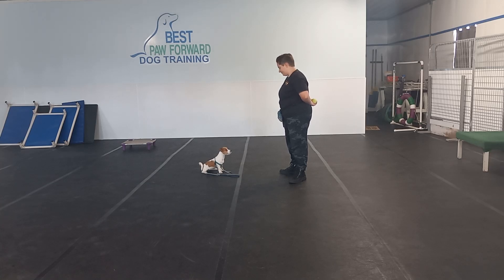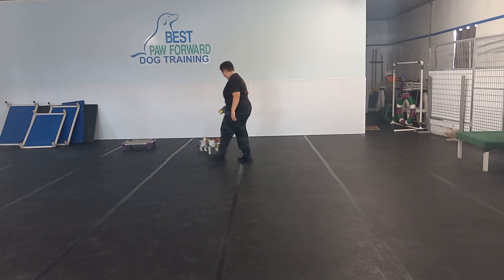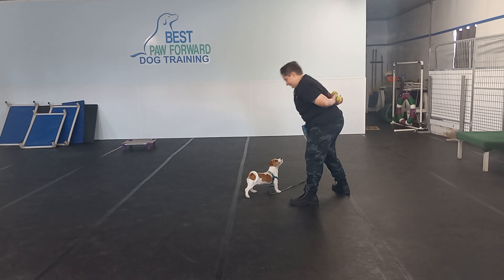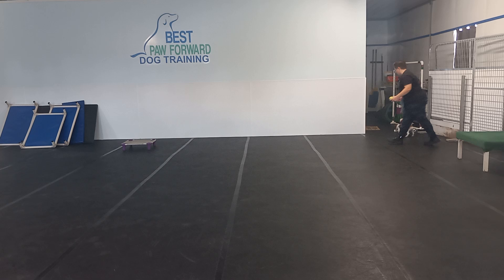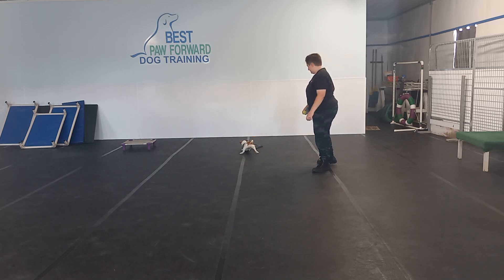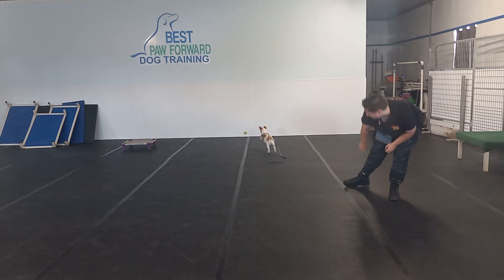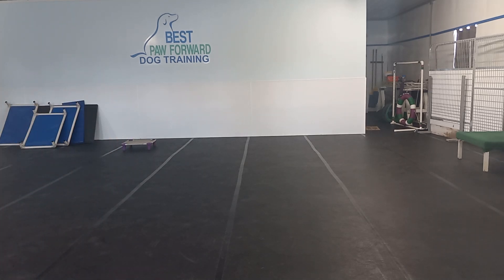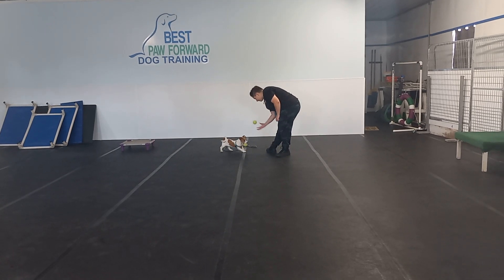Betty- Jack Russell Terrier- BPF Board and Train- Wk3 D2- Appropriate Play/Drop it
Betty, the energetic Jack Russell Terrier, is starting her third week of her Board and Train program with Best Paw Forward Dog Training in Perkasie, PA! In this video, we focus on teaching Betty how to play appropriately without jumping up. She's making great progress and learning how to channel her excitement in a positive way. Watch as Betty continues to work on her behavior and see her improvement as she learns to play politely!